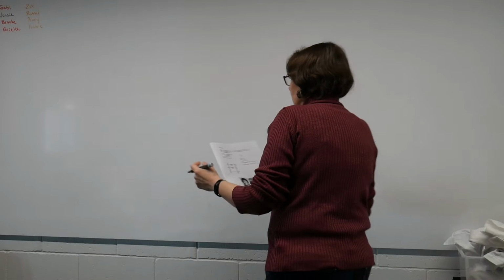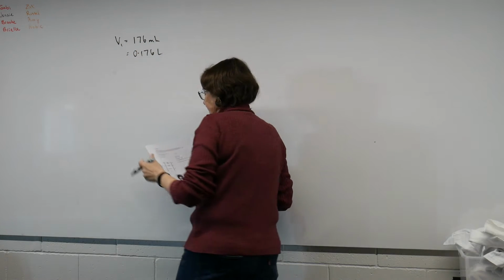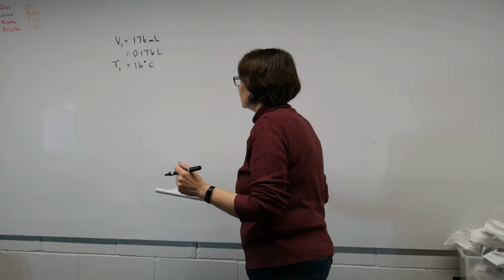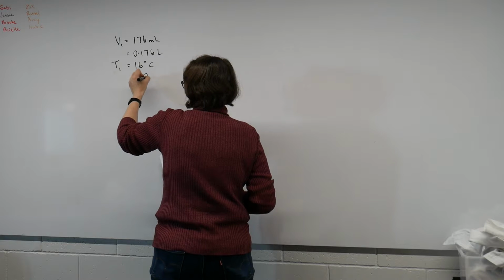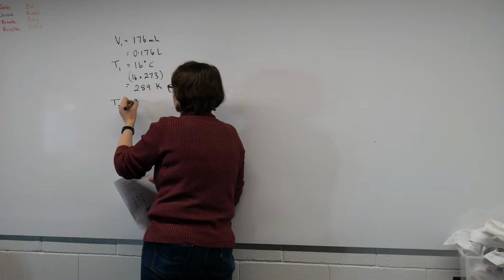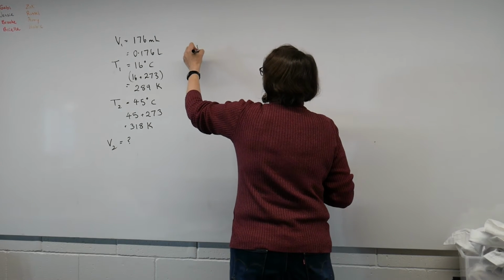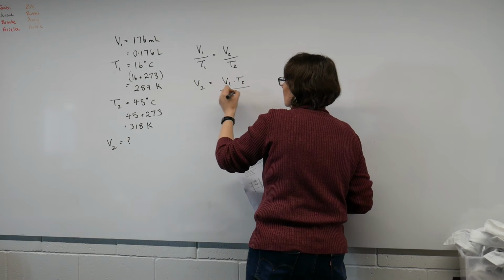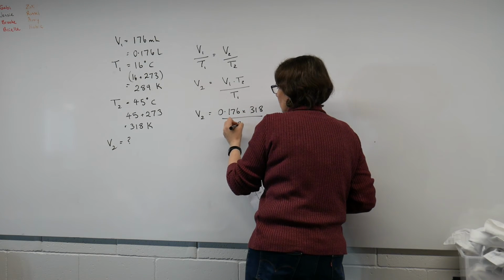Chemistry 4 Criterion 8 Charles' Law worked example Week 2 Lesson 3 Term 3 2022